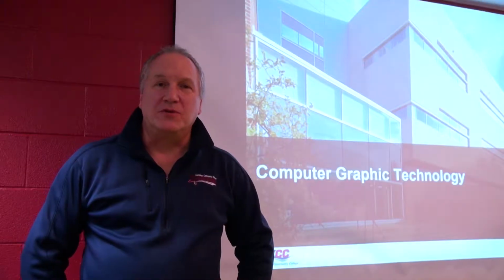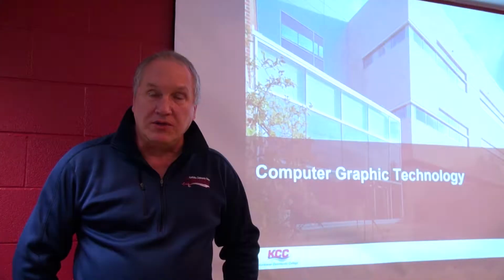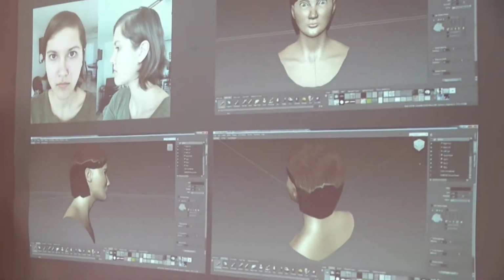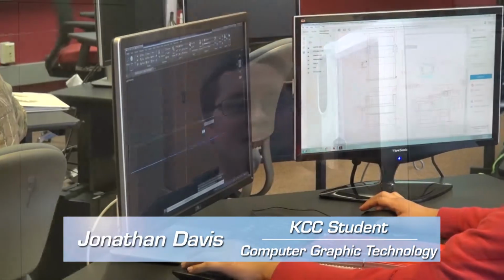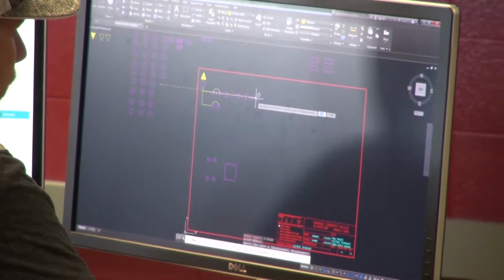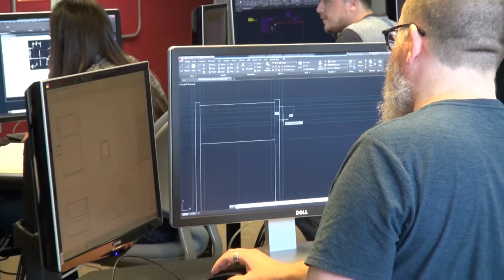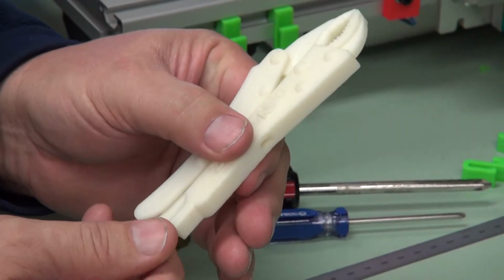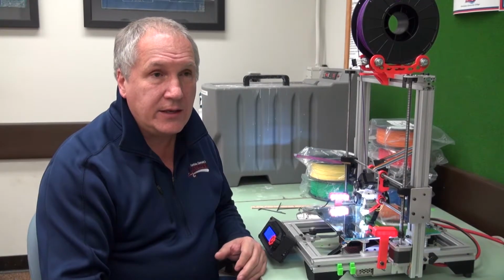KCC Computer Graphic Technology Program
Professor John Bordeau walks us through the many courses available in the Computer Graphic Technology program, along with the role 3D printing plays in our Innovation Lab. Jonathan Davis then shares his experience taking classes at KCC.